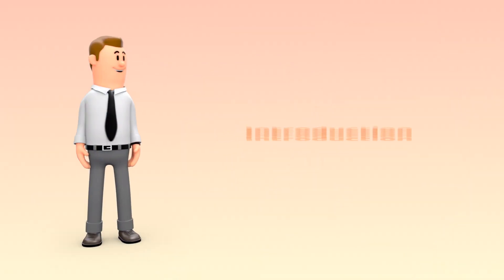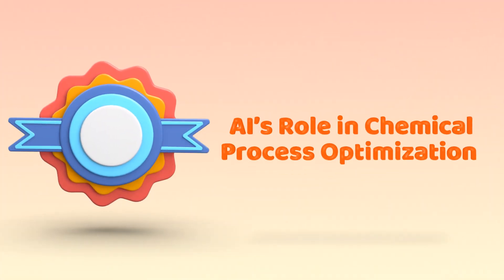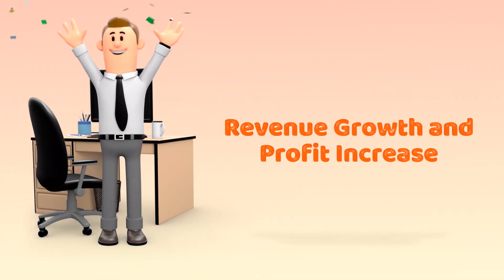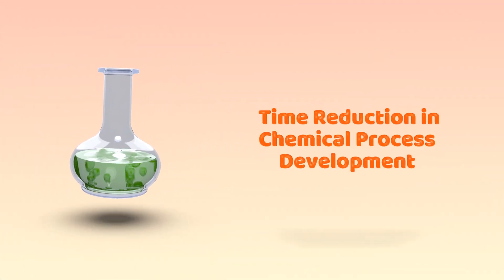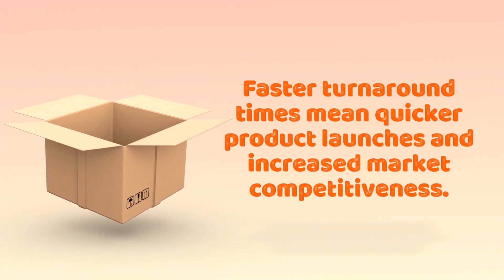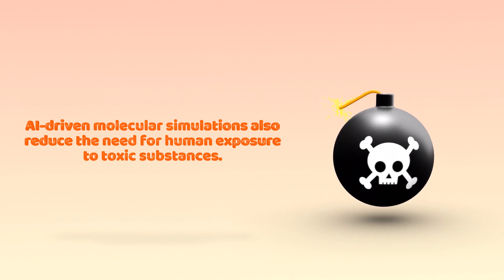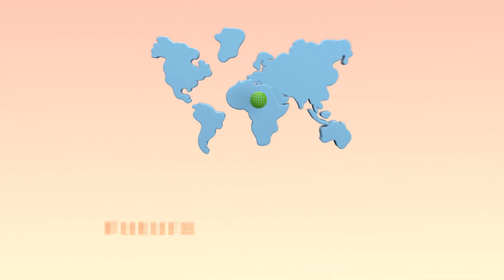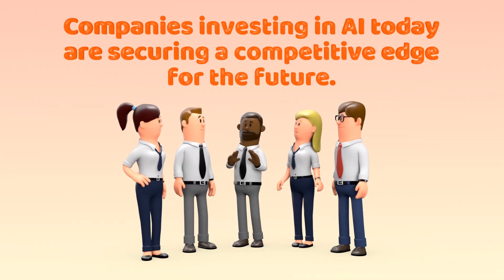Molecular Property Prediction Using AI in Chemical Processes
🚀 AI is revolutionizing molecular property prediction in chemical processes, enabling faster, more accurate, and cost-effective discoveries! 🧪🤖

🔬 In this video, we explore:
✅ How AI predicts molecular properties with high accuracy
✅ Machine learning models for chemical simulations & material discovery
✅ AI-driven optimization of reaction pathways & product formulations
✅ Real-world applications in pharmaceuticals, polymers, and specialty chemicals

With AI-powered predictions, industries can reduce R&D costs, accelerate innovation, and improve chemical performance. Is your company leveraging AI for molecular modeling? Let’s discuss in the comments! 👇